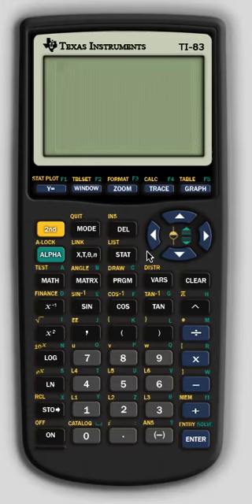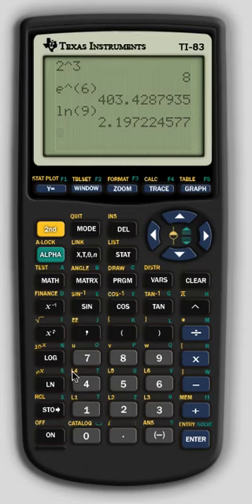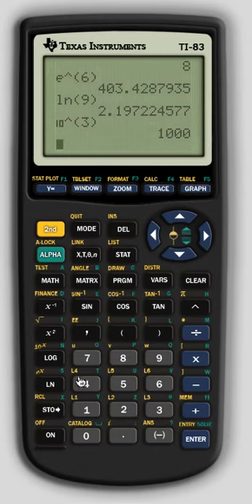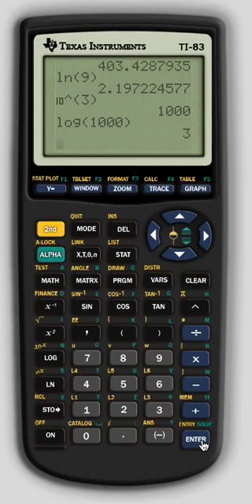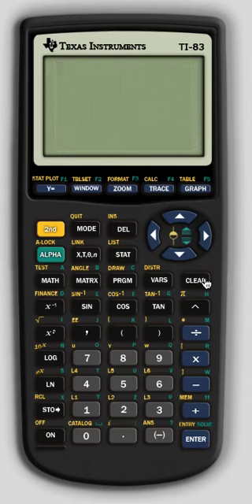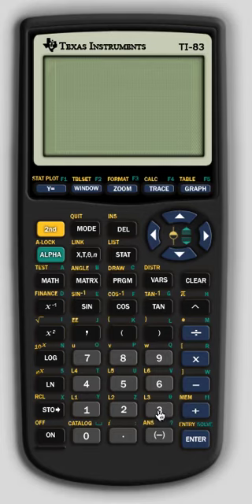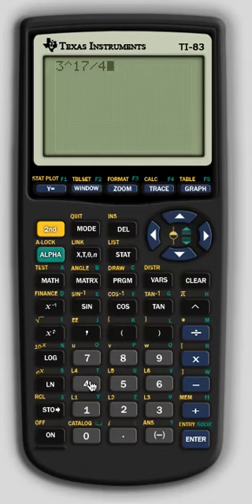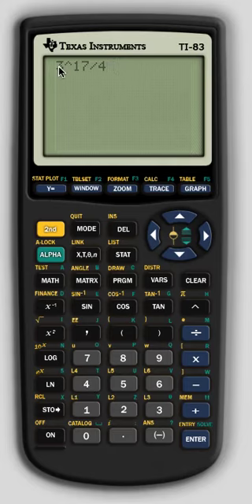Using your calculator for exponents & logarithms